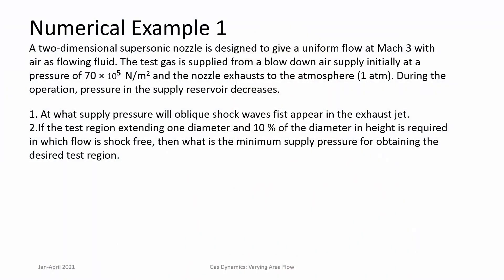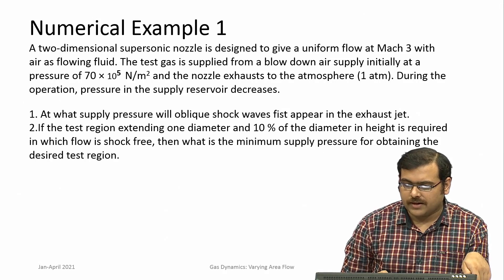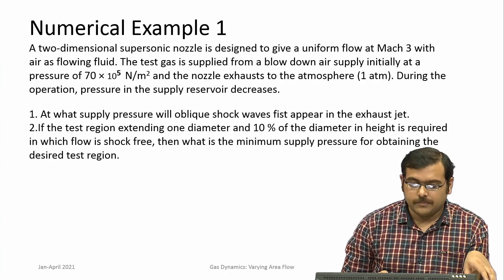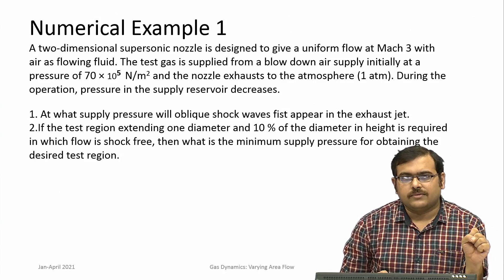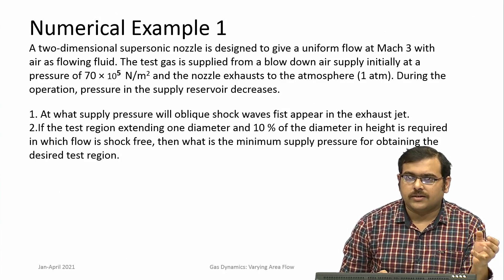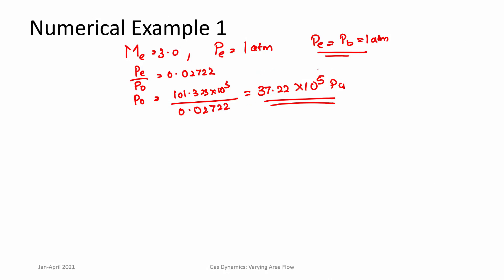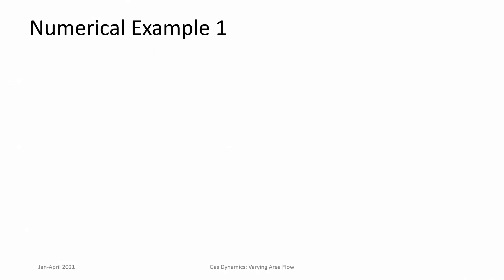lec40 Varying area flow – Numericals- IV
Indraft supersonic wind tunnel, run time of tunnel, Wind tunnel Test section design